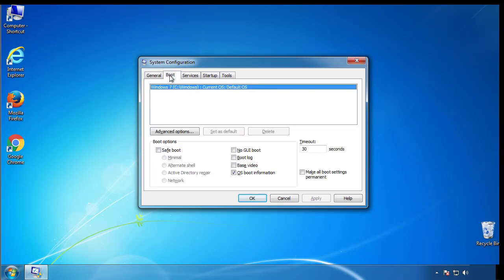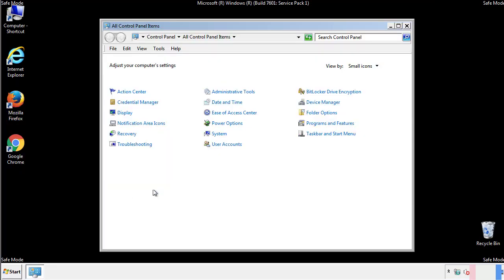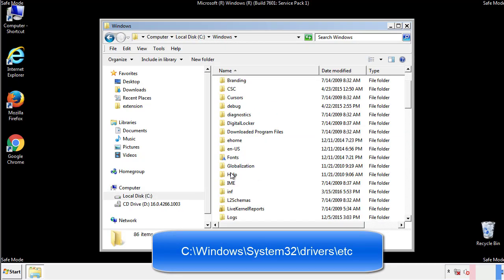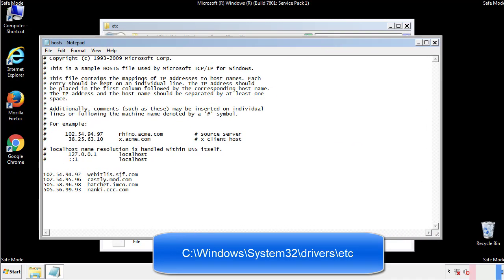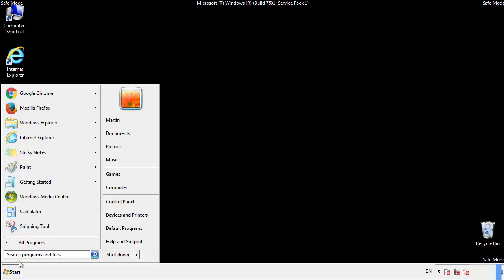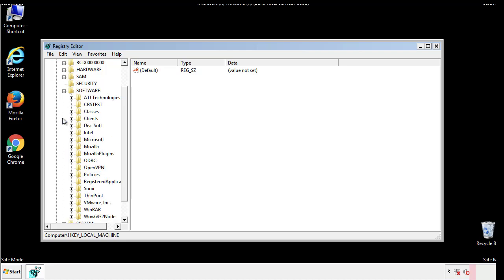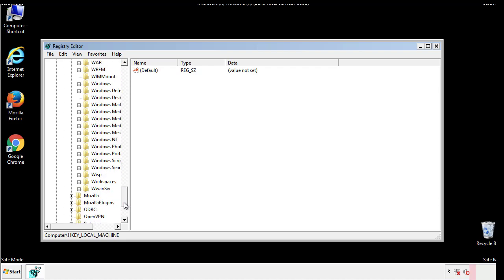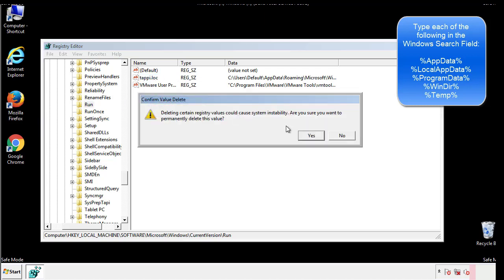Moba Virus File Ransomware Removal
This video will show you how to remove Moba File Virus Ransomware from your computer. If you still need help we have a detailed guide to help you with all the steps